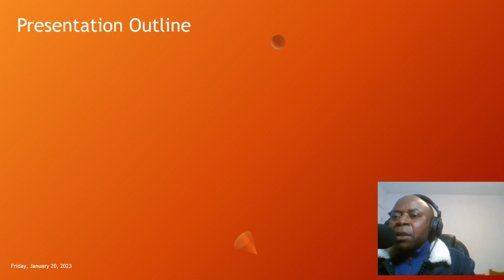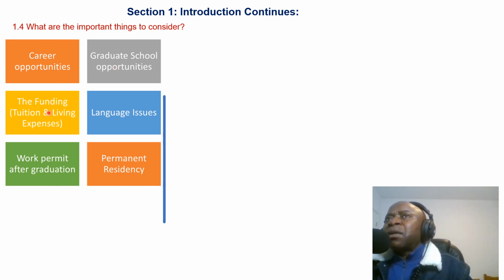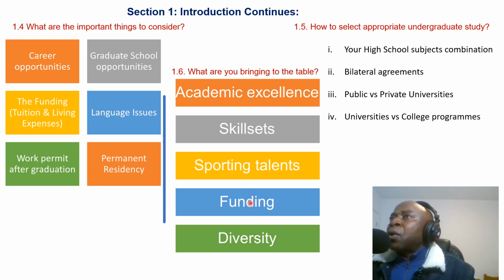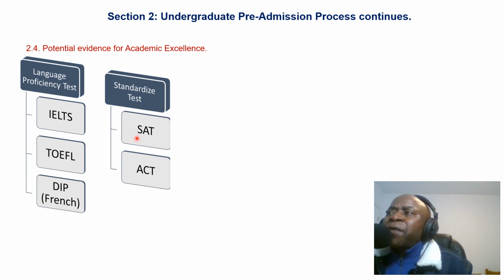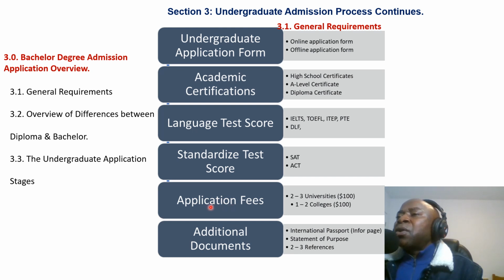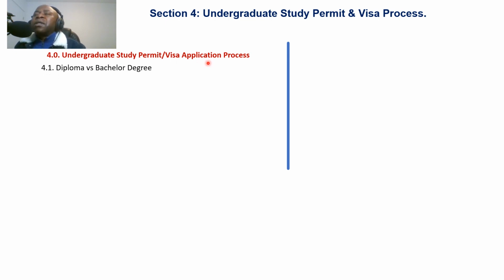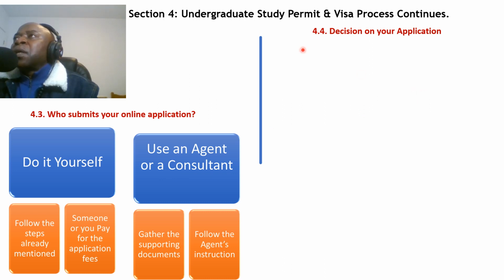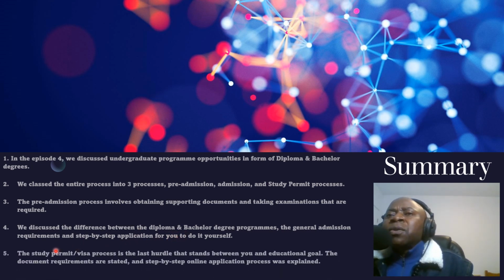Episode 4 Pursuing Your Education Dream 1 Diplomas & Bachelor Degrees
How do you know which undergraduate academic program matches your education goal? How do you access Diploma or Bachelor Degree programs in any country of your choice? In this Episode 4, Global Education & Career Management Podcast series, we provided key information that will help you answer the questions. Also, the Episode 4 focus on admission requirements for Diploma and Bachelor degree programmes application process which if you pay attention will guarantee success for you. The Episode 4 tittle "Pursuing Education Dream 1: Diplomas & Bachelor Degrees" is part one in 3 part series of 'Pursuing your Education Dream'.